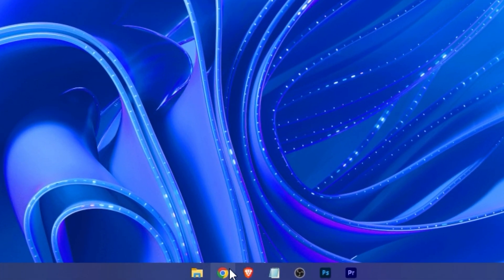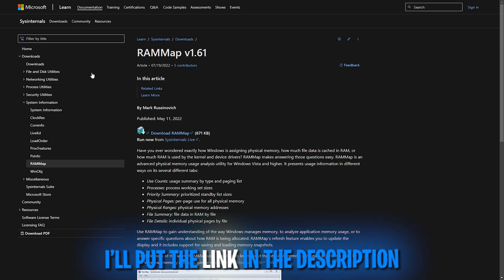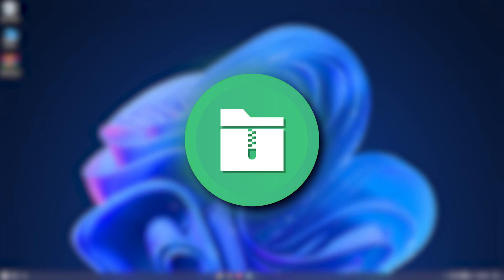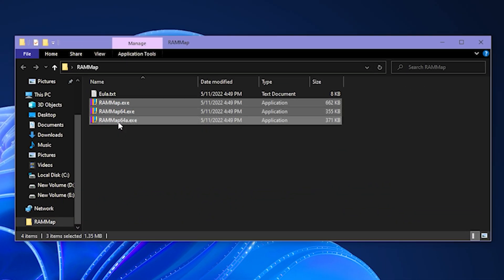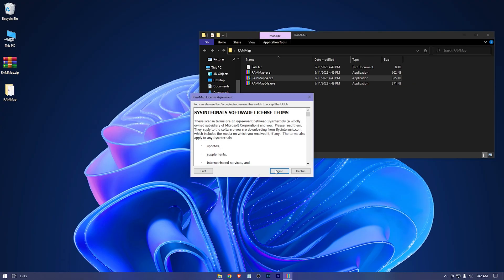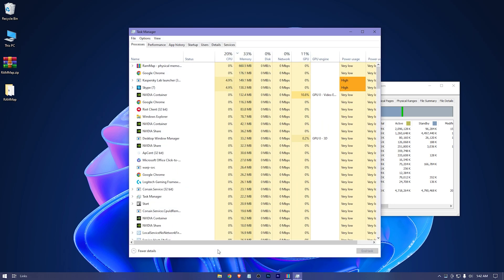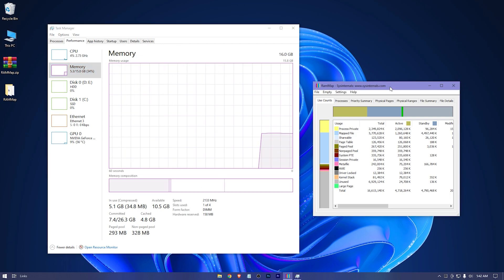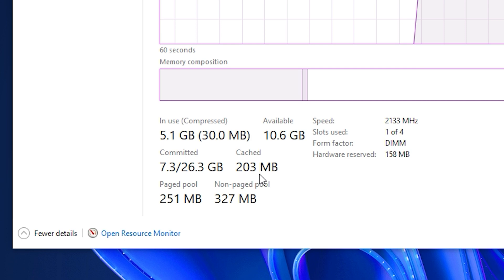🔧Boost Windows 10 Performance: Clear RAM Cache & Supercharge Your PC 💻🚀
How to clear ram cache in windows 10

Is your Windows 10 PC feeling sluggish? It might be time for a RAM cache clean-up! In this step-by-step tutorial, we'll show you how to clear your RAM cache and breathe new life into your computer. Say goodbye to those annoying slowdowns and hello to a smoother, faster experience.

Timestamps:-
0:00 Hi
0:23 Dowinloading Rammap
0:48 Using Rammap
1:32 Final Showdown
1:53 That's it

Don't let your PC's performance hold you back. Follow our guide, and let's give your computer the boost it deserves.